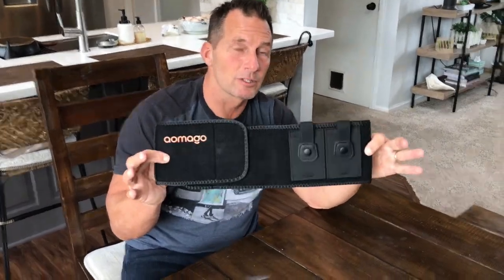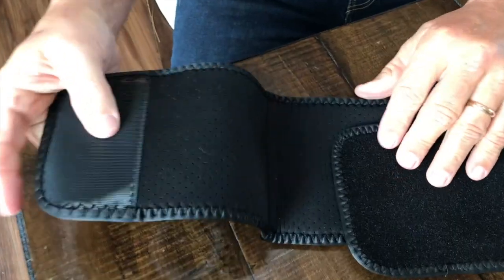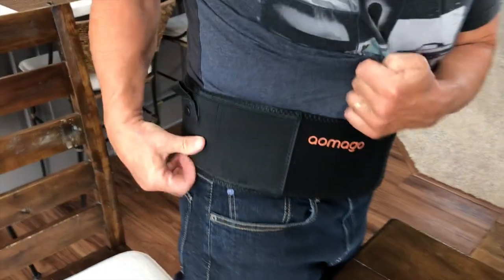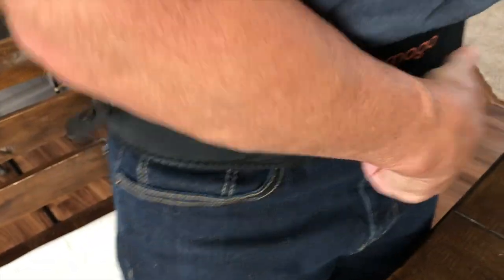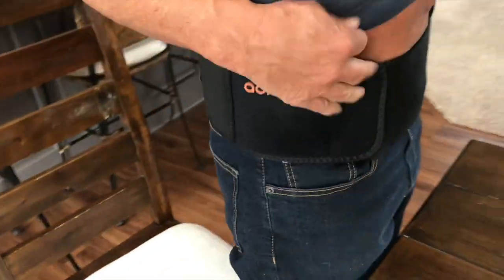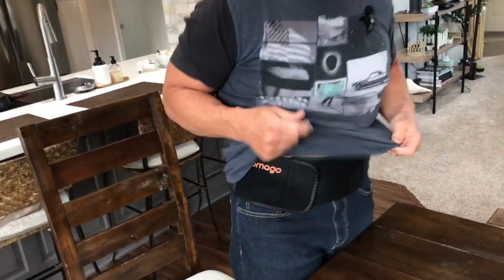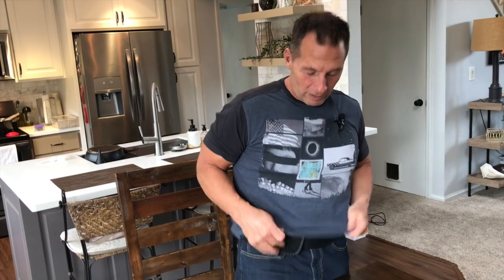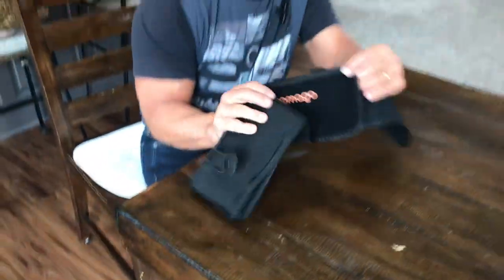Belly Band Holster for Concealed Carry